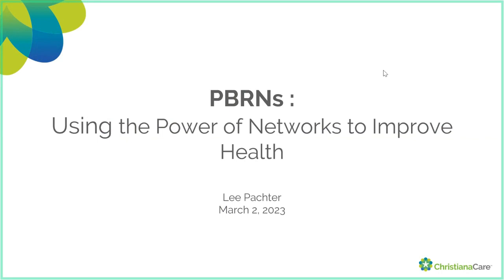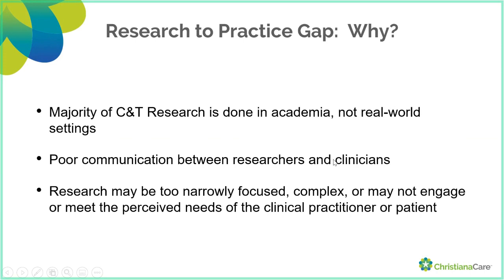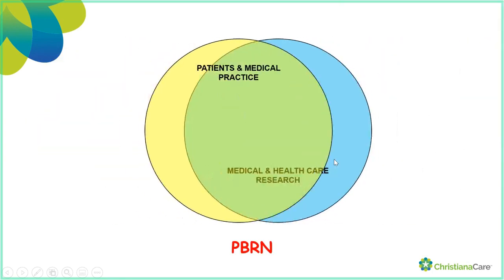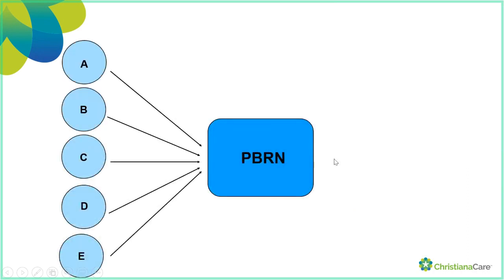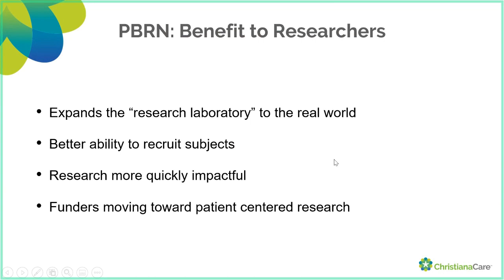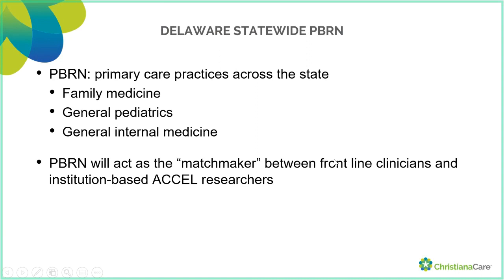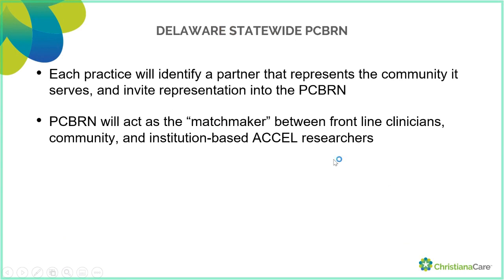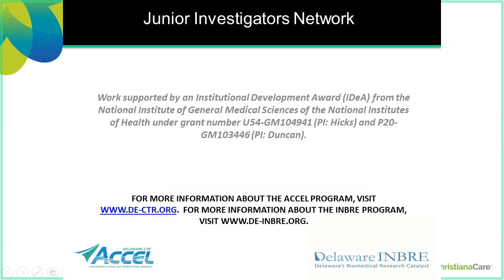PBRNs: Using the Power of Networks to Improve Health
Presented by Lee Pachter, DO